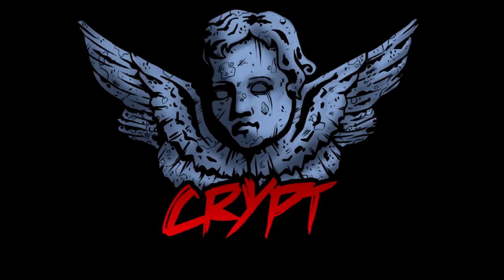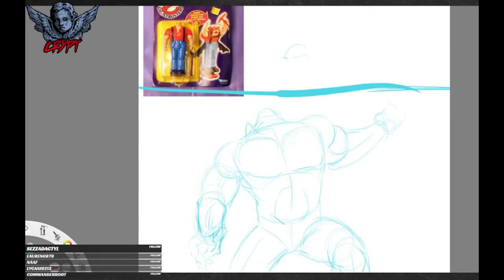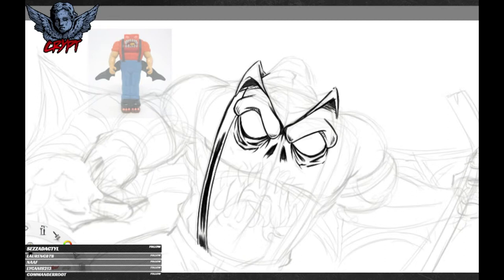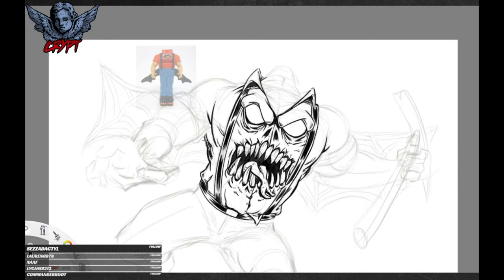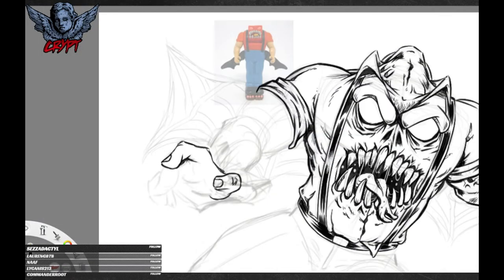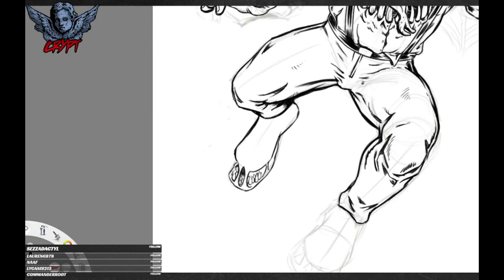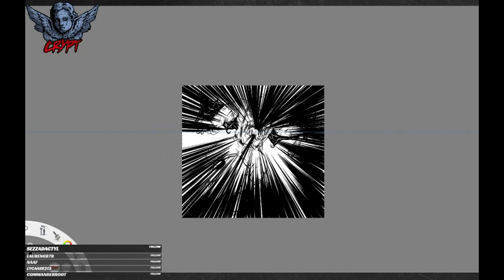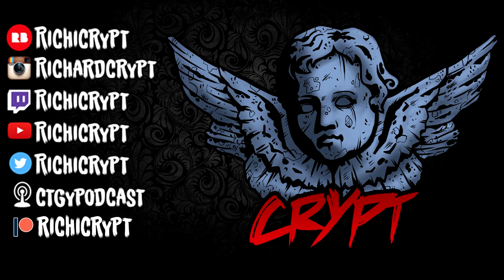Hard Hat Horror // Inktober part 1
Thanks!